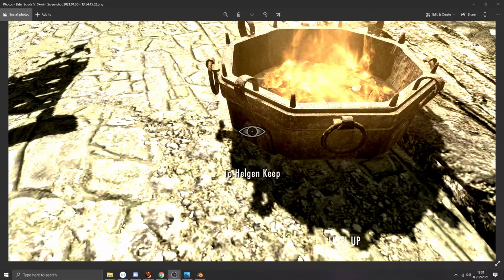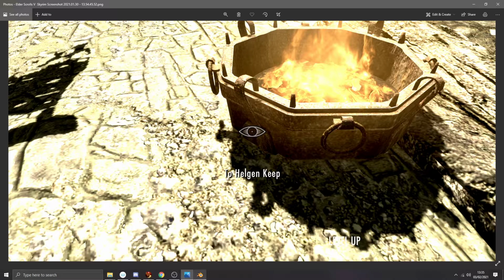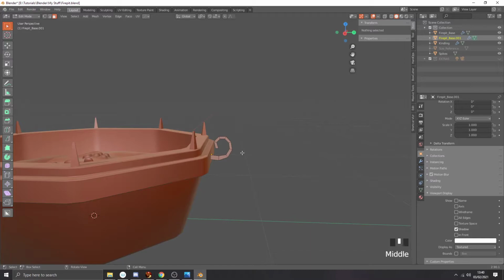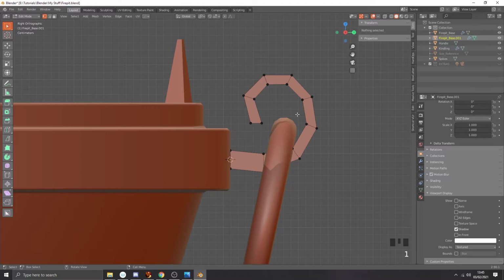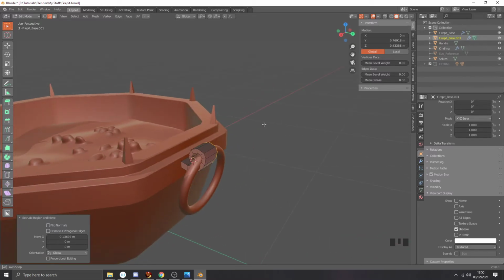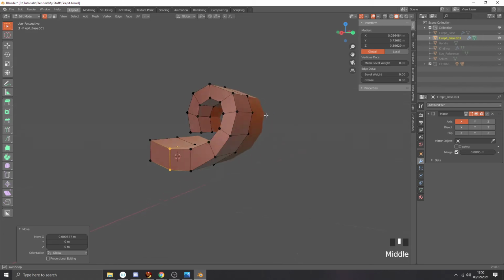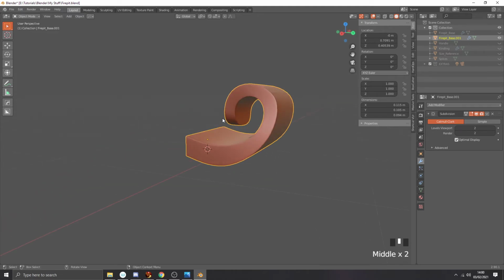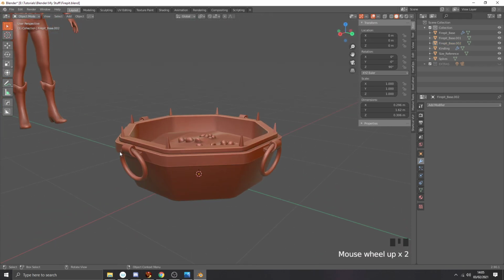🔥[Blender Tutorial]: The Firepit: Part 4 - The Handles.🔥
In the part we'll be making the handles for our firepit.

***Inspired by: Elder Scrolls Skyrim.***
This fire-pit is often seen in various places around Skyrim.  Primarily in dungeons, caves and other dark places where the undead reside.

We'll be making a somewhat high poly model of it using reference images from the game.

I had initially started this tutorial a few years back but, due to real life happening, I had to take a step back from it.

I intend to make more tutorials in the future 😊

Tools used:
MaxivzTools: